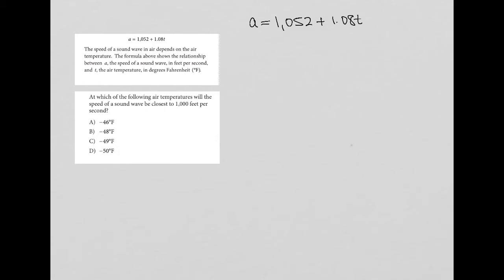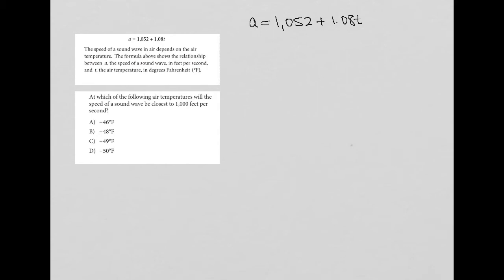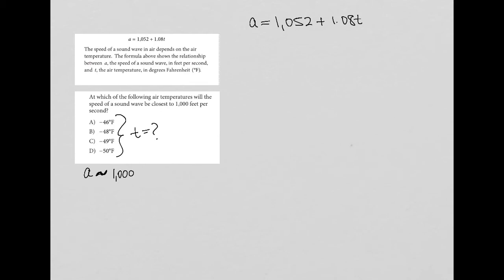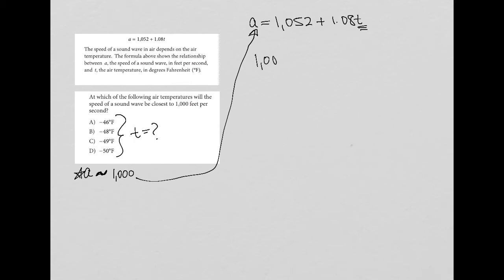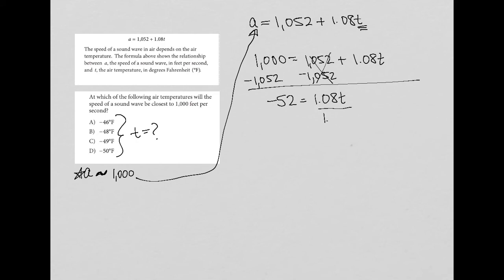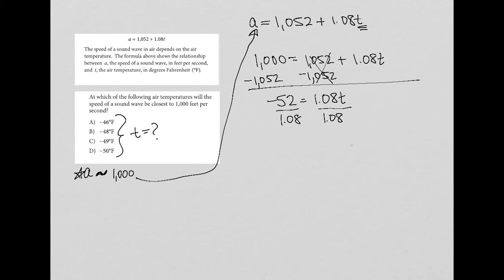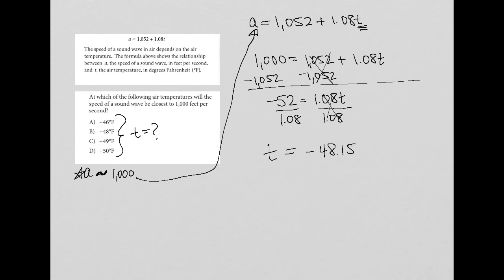At which of the following air temperatures will the speed of a sound wave be closest to 1,000 feet..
Official College Board Practice SAT. Test 1, section 4, question 10.

At which of the following air temperatures will the speed of a sound wave be closest to 1,000 feet per second